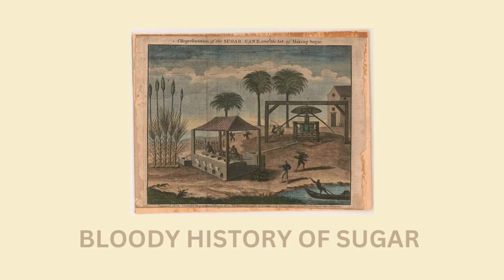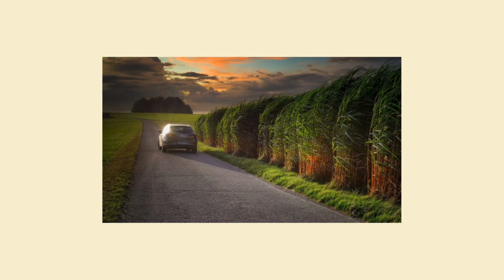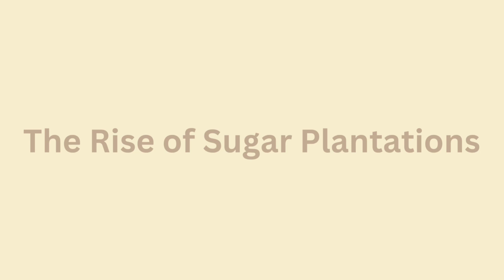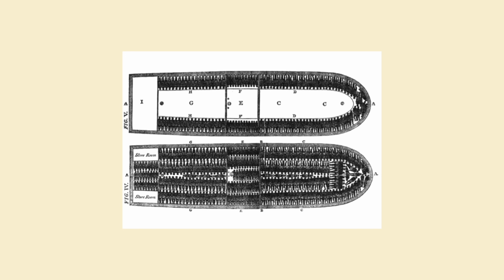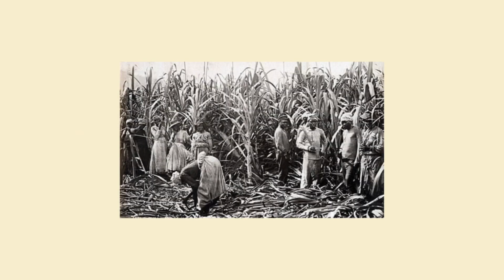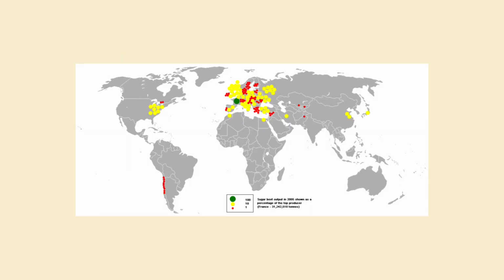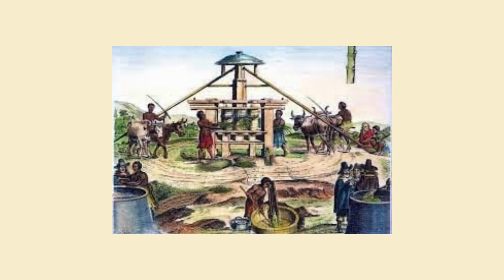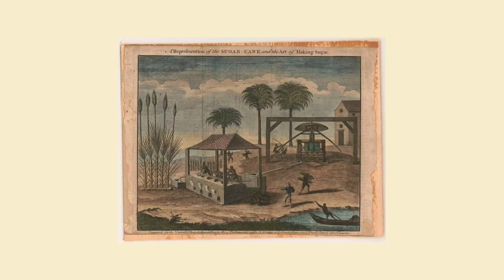Dark side of sugar history | hiztory podcast EP 2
In this episode of HIZTORY, we delve into the dark and often overlooked history of sugar production. While sugar is a common household staple today, its past is marred by exploitation and suffering. Join us as we uncover the origins of sugar production, tracing its journey from Southeast Asia to European markets where it became a luxury item.

We explore the rise of sugar plantations in the Caribbean and Americas, highlighting the brutal labor systems that were established to meet the growing demand. Central to this story is the transatlantic slave trade, which saw millions of Africans forcibly transported to work on these plantations under horrific conditions.

Life on the plantations was harsh and unforgiving. Enslaved people endured grueling labor, inadequate food, and severe punishment. Despite the immense wealth generated by the sugar industry, the human cost was staggering, with countless lives lost and families torn apart.

We also examine the economic impact of sugar production, which played a significant role in funding European colonial expansion and contributing to the Industrial Revolution. Yet, this wealth was built on the backs of enslaved individuals who received no compensation for their toil.

The video also covers the abolition movements that gained momentum in the late 18th and early 19th centuries, leading to the gradual end of the slave trade and slavery itself. The legacy of the sugar industry and its reliance on slave labor continues to affect the descendants of enslaved people and the economies of former colonies.

Through historical images and expert insights, this episode of HIZTORY provides a comprehensive look at the bloody history of sugar, reminding us of the profound human costs behind everyday commodities and the importance of acknowledging and addressing historical injustices.

Sources for Images:

Sugarcane Fields
Sugar Plantations on Wikimedia Commons
Slave Ship Diagram
Historical Sugar Plantation